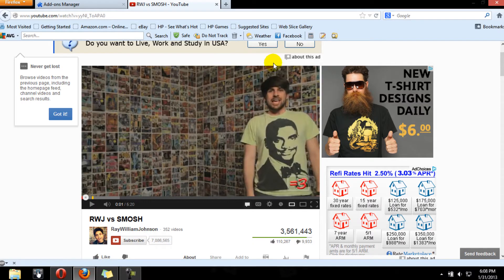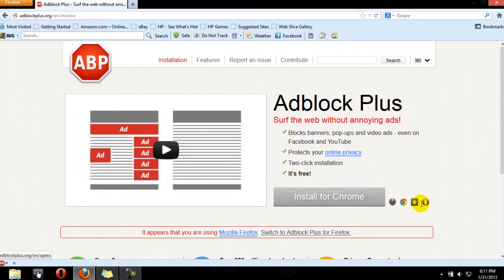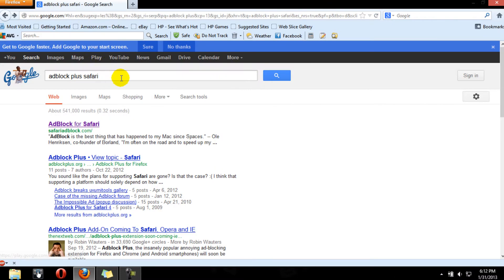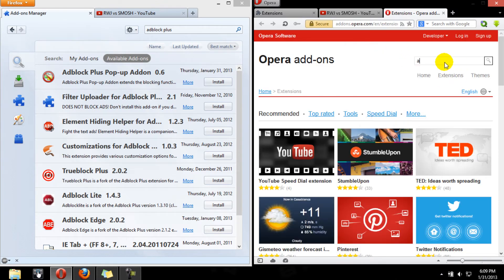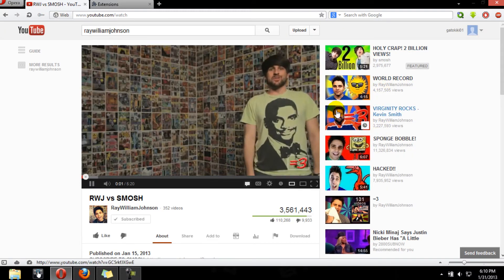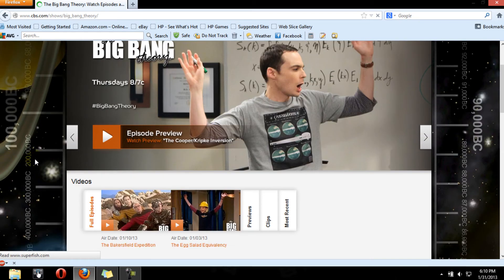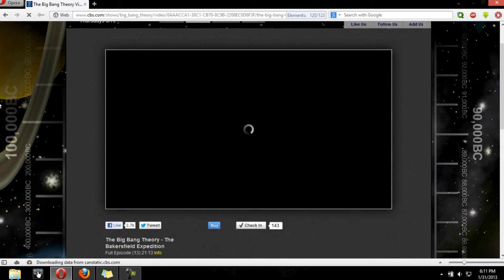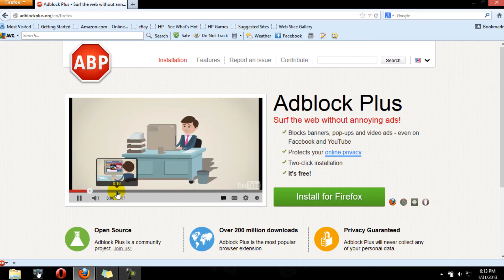2013: Get rid of ads on any browser and android (AdBlock Plus)